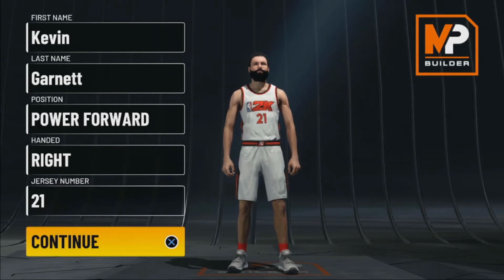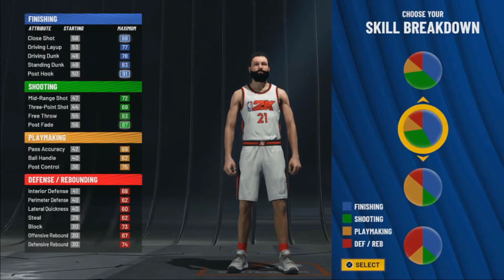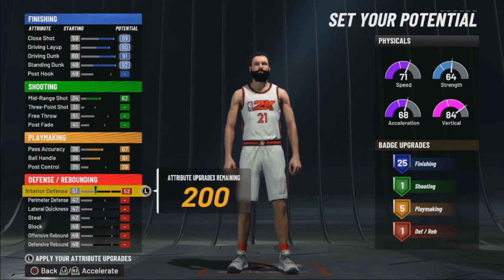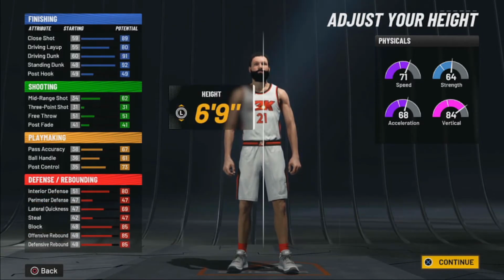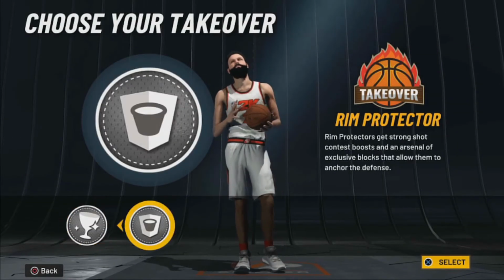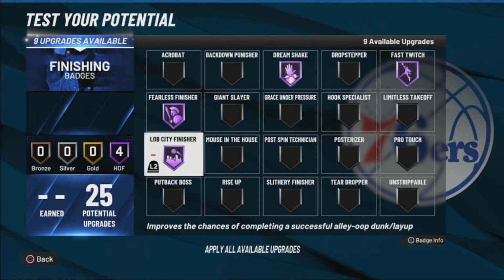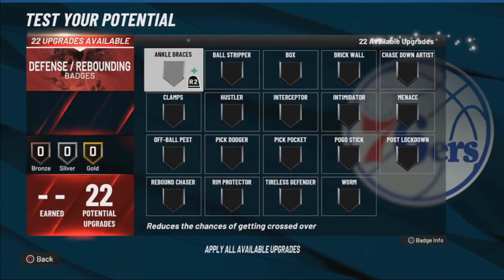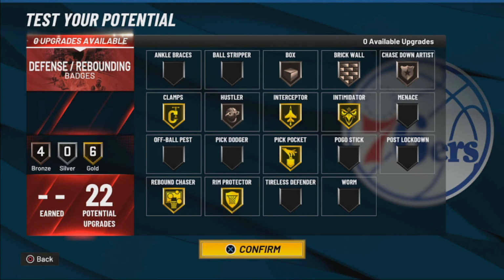NBA 2K22 Kevin Garnett Current Gen Build - Best PF builds - 2K Legends of the game build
Today we are doing a requested build, one of the greatest PFs to ever play the game, Kevin Garnett